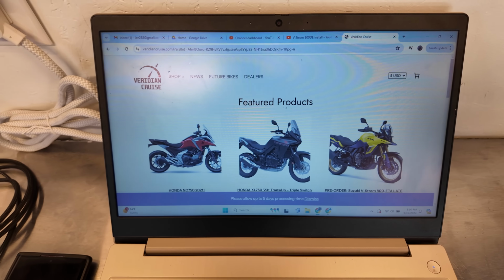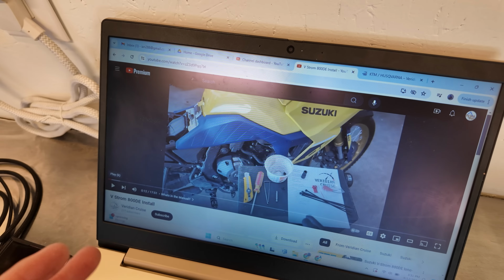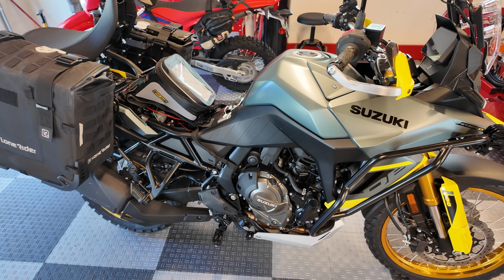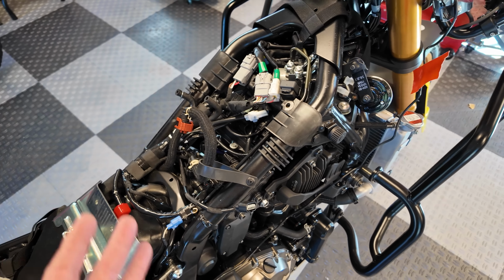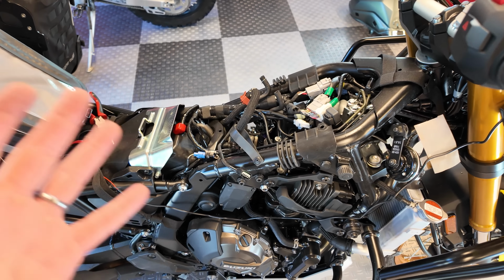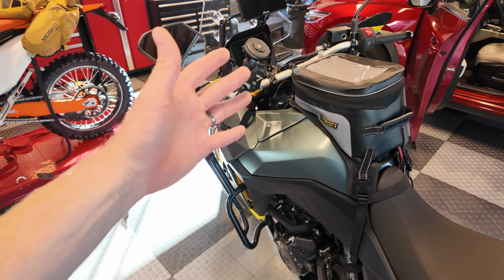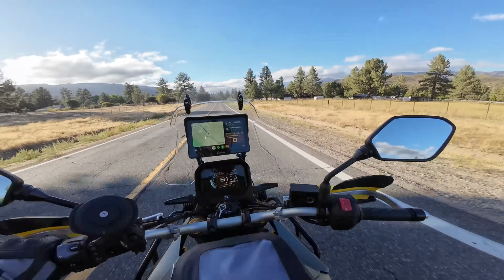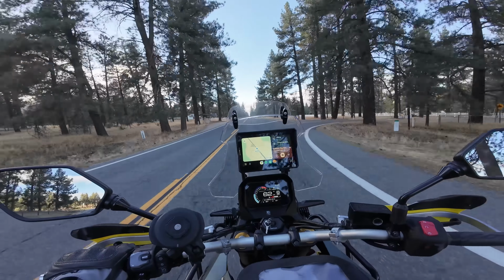Add Cruise Control to your Motorcycle (Veridian Cruise Overview - V-Strom 800DE)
Let's install Veridian cruise control on my Suzuki V-Strom 800DE. Veridian has systems for many bike such at the Ducati Multistrada, Honda Transalp 750, Cb750, NC750, Africa Twin, KTM 1090 Adventure, 1190 Adventure, 690 Enduro, 390 Adventure, and more. Contact them if you'd like them to develop a system for your bike model.

➕Use this link to automatically save 12% on any order➕

➕SUPPORT➕
[I may receive commissions which are invested back into the channel]